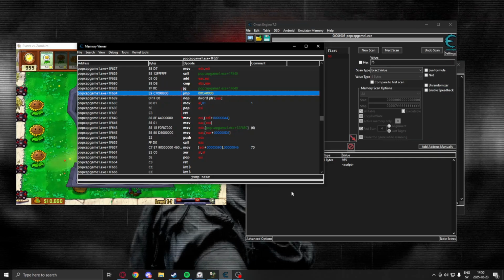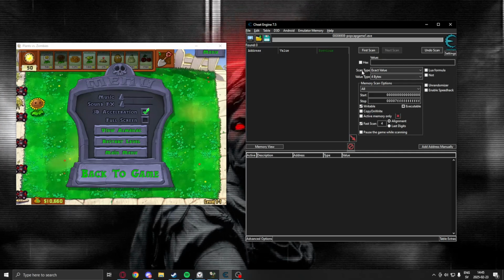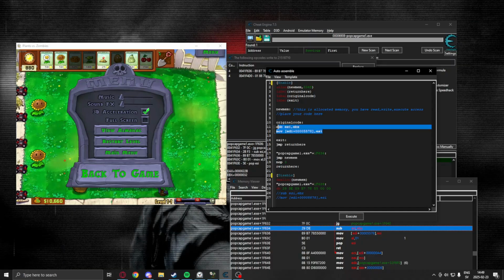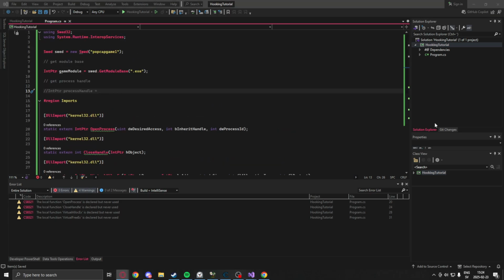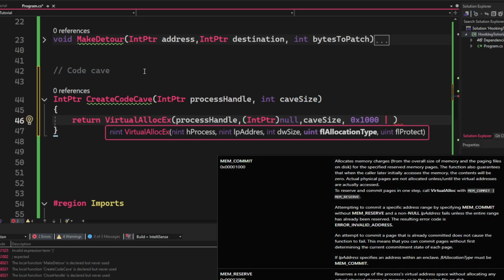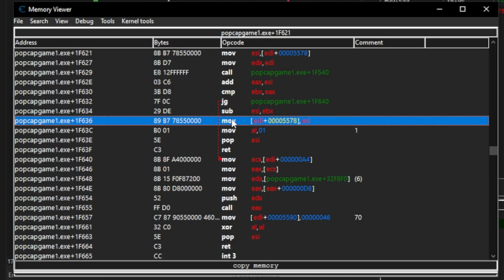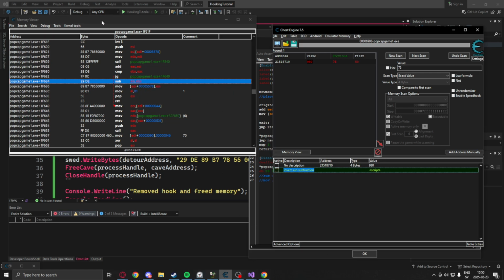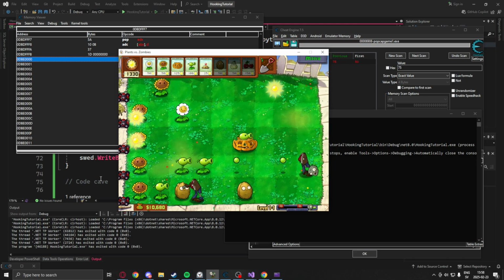How To Hook Functions Externally in C# .NET [ Tutorial ]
Swedz is back 😎

📺 Video Overview:
I've missed you guys, so today I decided to bring a treat. In this tutorial you will learn how to set a hook in memory that redirect the games memory flow anywhere you want, all in C#! The example in this tutorial redirects the cost function when buying towers and instead add them to player. Effectively making the user richer for every purchase. Wow! This detour, according to GPT is called trampoline hooking and this video will simplify the steps for your sake.

Follow along with our easy-to-understand instructions and take your game hacking and memory manipulation skills to the next level. Whether you're interested in game development or just want to enhance your gaming experience, this tutorial has something for everyone.

🟥 Important 🟥

All tutorials featured on the Swedz C# channel are conducted with multiplayer functionality disabled, aiming to establish a secure research environment. It is crucial to note that these videos and accompanying source code are not intended for exploitation to gain unfair advantages.

[ Timestamps  ⌚]

0:00 Introduction
1:29 Showcase
2:37 Finding cost function
5:58 Code injection script
7:10 What happens in memory
8:05 Coding starts
8:55 Imports
9:25 CreateHook()
11:35 CodeCave()
13:10 FreeCave()
13:30 Calculate address
14:42 Place hook
16:50 Writing back original bytes
18:15 Error fix
18:30 Results

[ Links 🖱️]

[ Credits ✨]